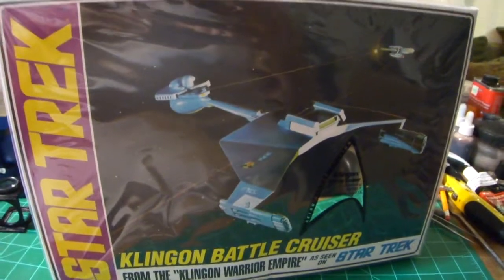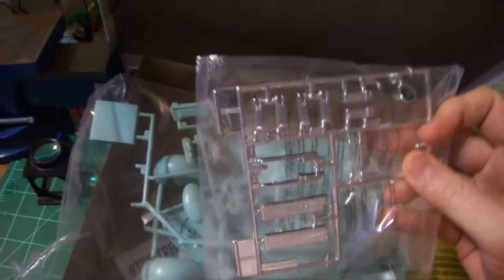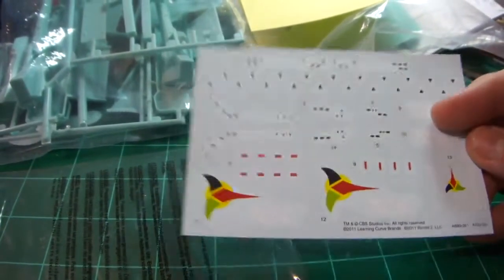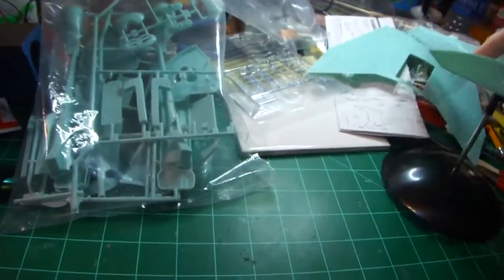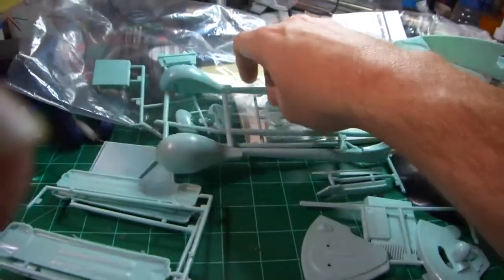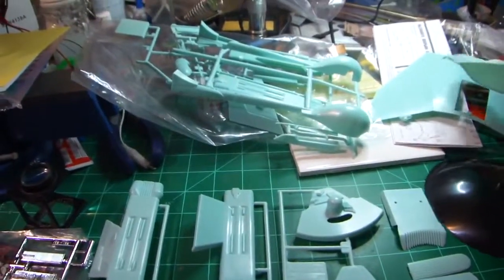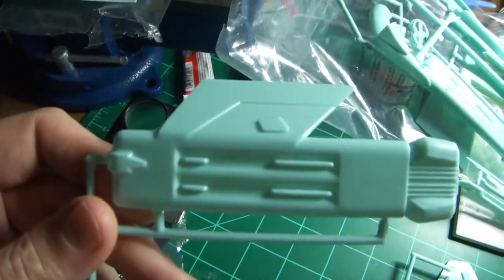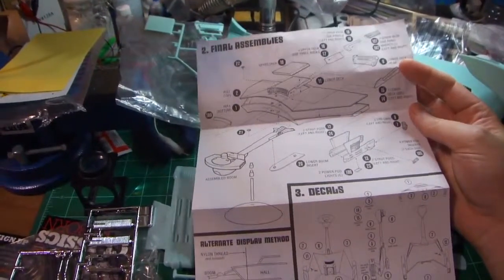Star Trek AMT/Round2 1/650 Scale Klingon Battle Cruiser TOS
This is my review of this famous kit that has recently been updated with accurate parts by Round2 to better represent the original studio model.  The filming miniature was manufactured by AMT for the original Star Trek TV show.  This version of the kit comes with some chrome foil plated parts and is 1/650 in scale and injected with colored plastic.